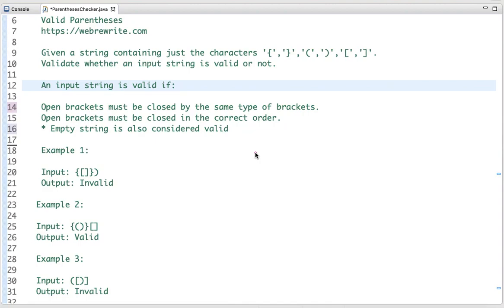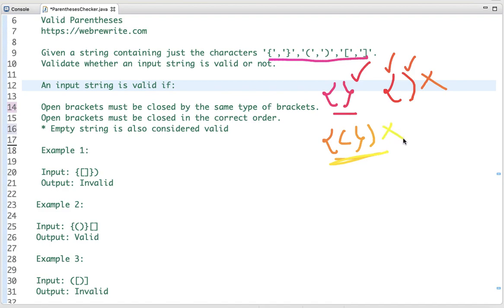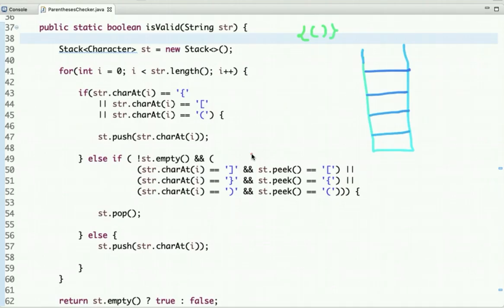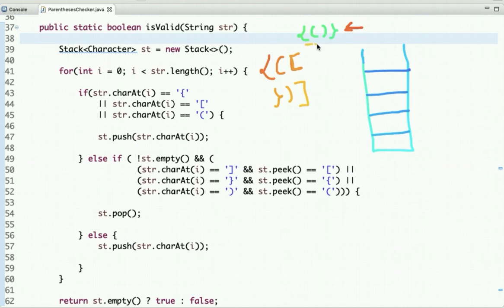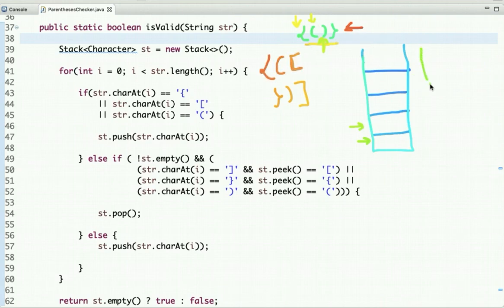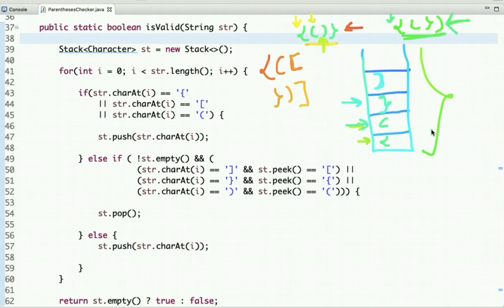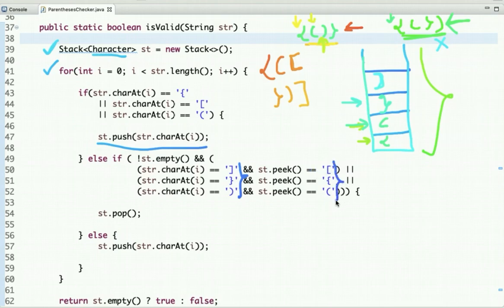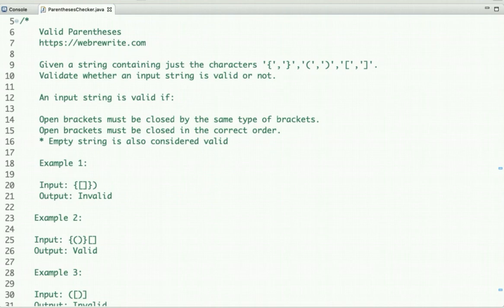Valid Parentheses | Balanced Brackets | Programming Tutorials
In this tutorial, I have explained valid parentheses solution using stack and it's java code.

Given a string containing just the characters '{','}','(',')','[',']'.  Write a java code to validate whether an input string is valid or not.

An input string is valid if:

* Open brackets must be closed by the same type of brackets.
* Open brackets must be closed in the correct order.
* An Empty string is also considered valid.

Example 1:

Input: {[]})
Output: Invalid

Example 2:

 Input: {()}[]
 Output: Valid

   Example 3:

   Input: ([)]
   Output: Invalid